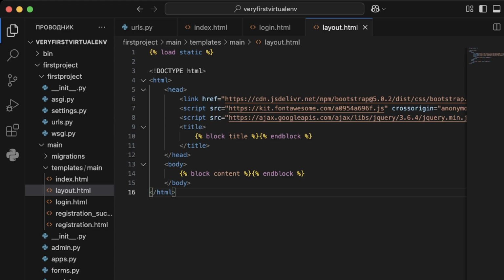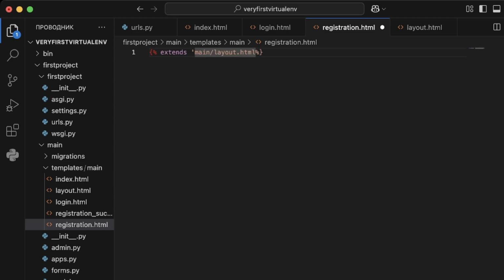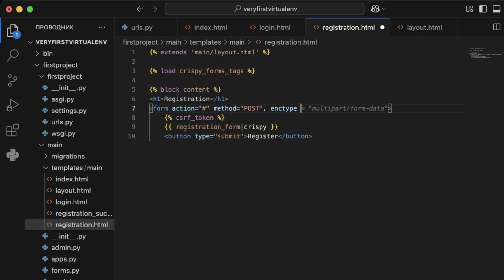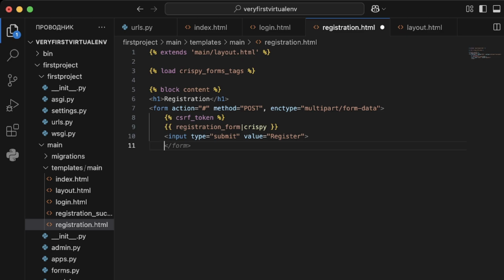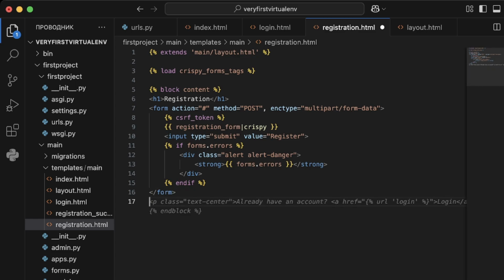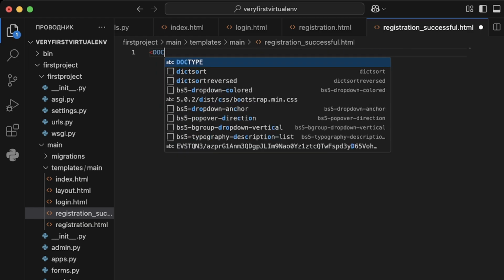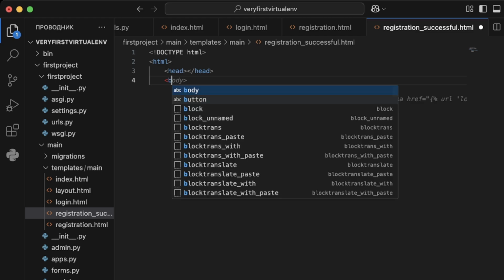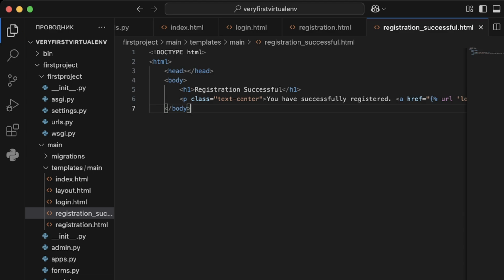Nozomio | Introduction to Web Development with Django | Lesson 7: Auth 4 - Implementing Auth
In this lesson, we will keep implementing user authentication using Django!
👨‍🏫 Instructor: Miras Zharas

💻 Code Reference: Check out the code snippets shared in this lesson to avoid missing key steps.